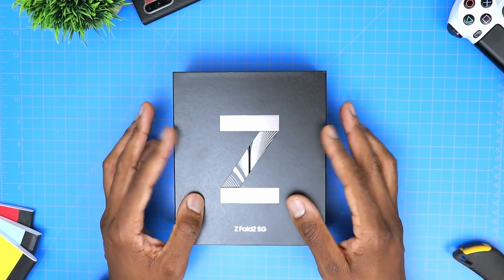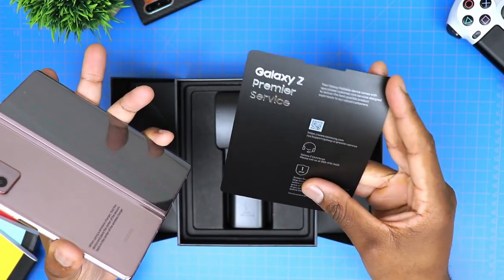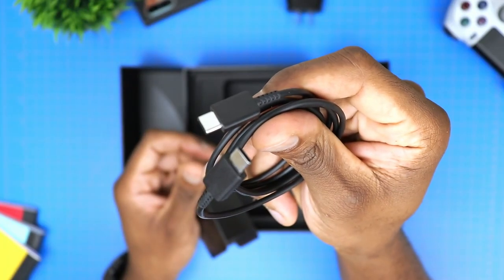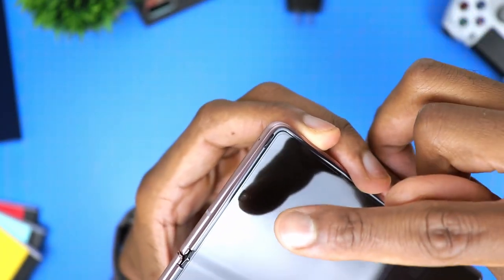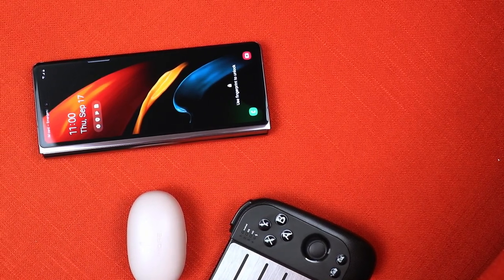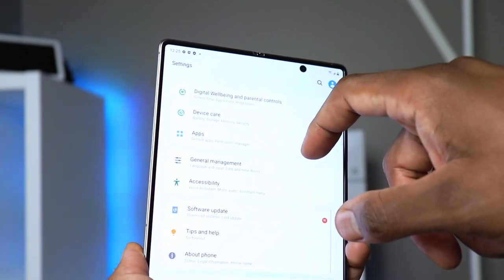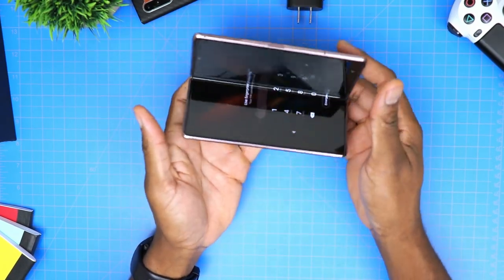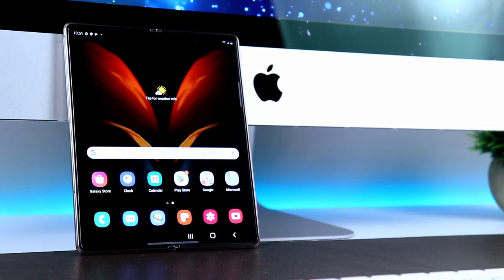All New Galaxy Z Fold 2 5G Unboxing - First Impressions!!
Today I am sharing my initial thoughts on the infamous all new Samsung Galaxy Z Fold 2.
This is the Unboxing of the new Samsung Galaxy Z Fold 2
I will give you all my first impressions of this phone
I purchased the Mystic Bronze color of the phone - there is also a Mystic Black variant Z Fold 2 5G.

Here are some more videos you might be interested in:
Versus video:
 *** HERE IS A LIST OF THE GEAR I USED IN THIS VIDEO ***
CAMERA:

MIC BOOMPOLE: